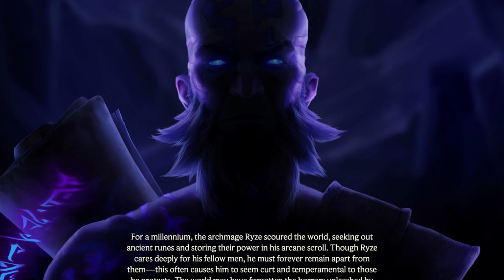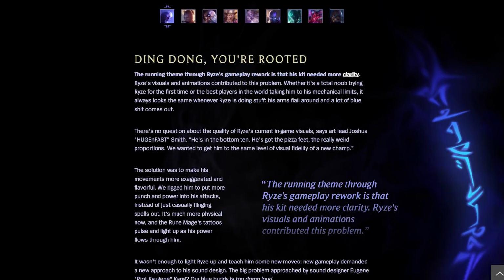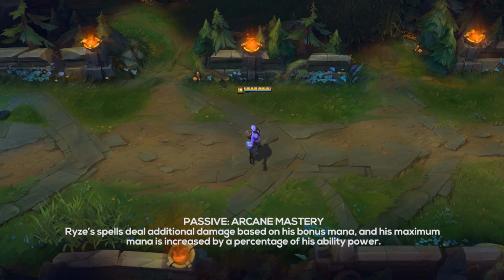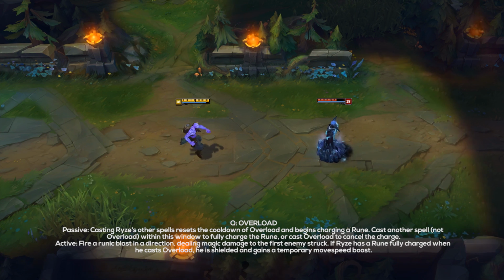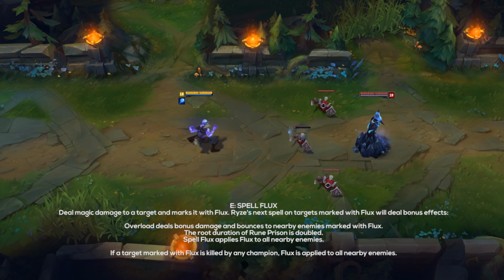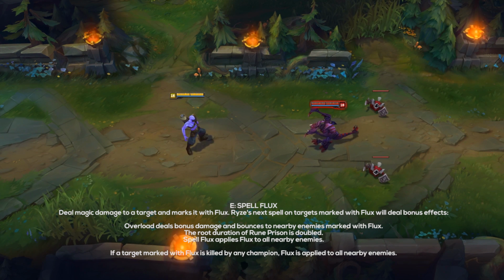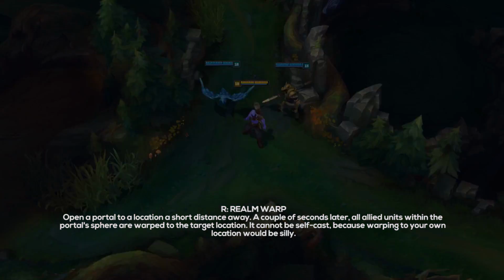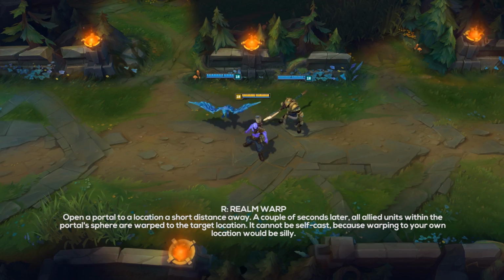THE NEW RYZE RE-RE-REWORK - Champion Update Overview (League of Legends)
RYZE GOT ANOTHER REWORK! Were taking a look at the new Ryze re-re-rework? NEW ABILITIES, MODELS, AND SPLASH ARTS!